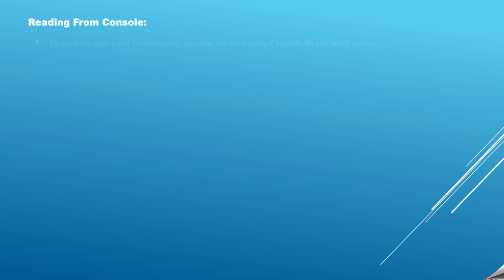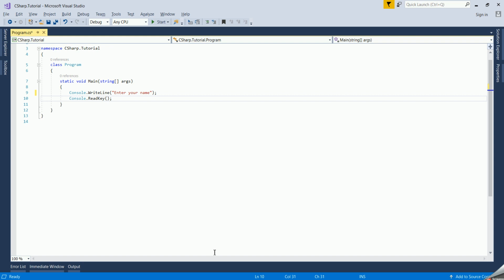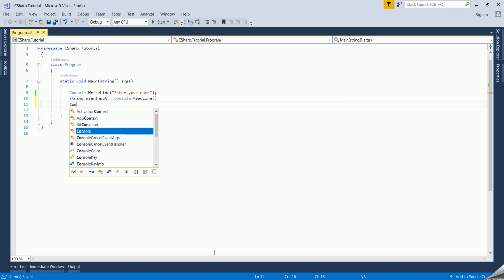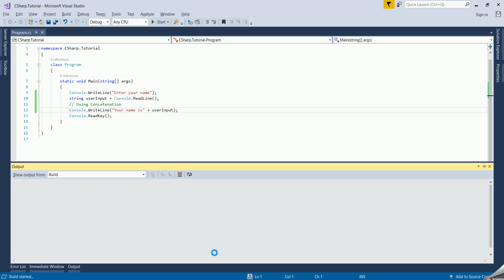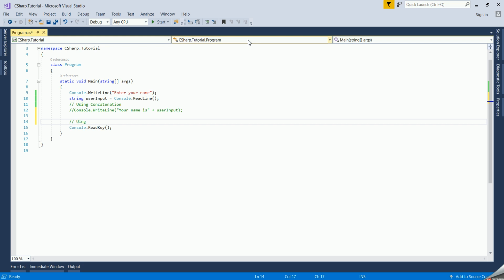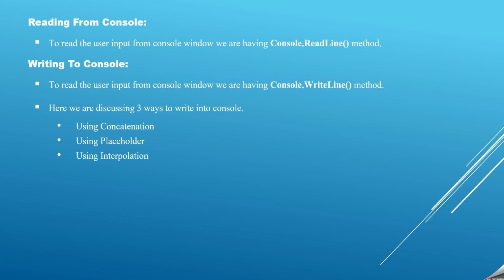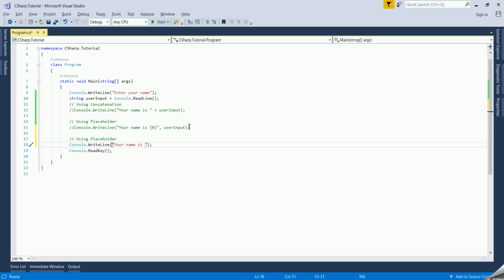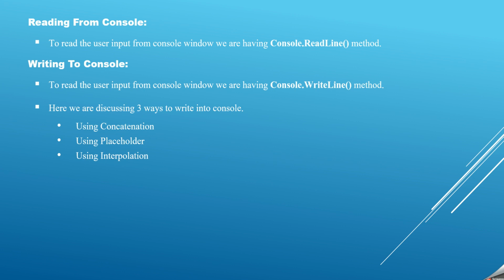Session 2 Input and Output Handling in C#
This is the second session of "C# Video Tutorial". Here we are discussing Input and Output Handling in C# using various approaches.